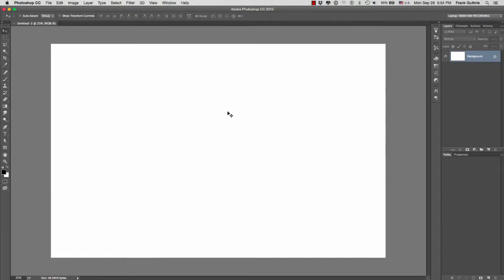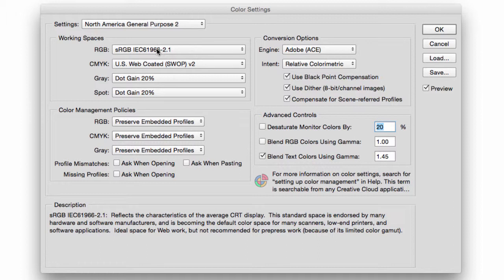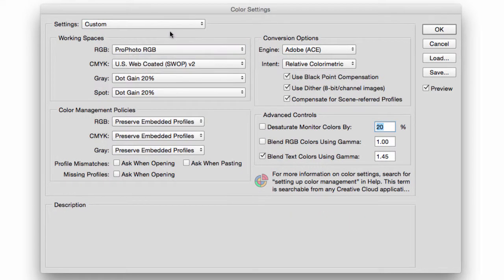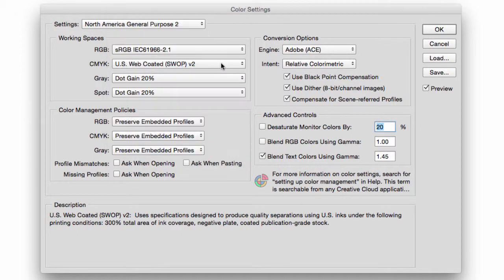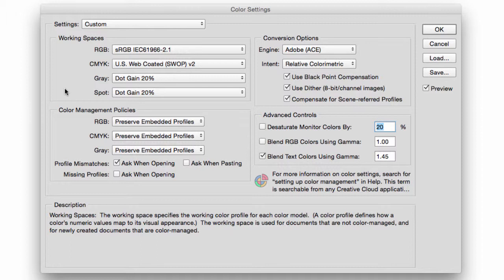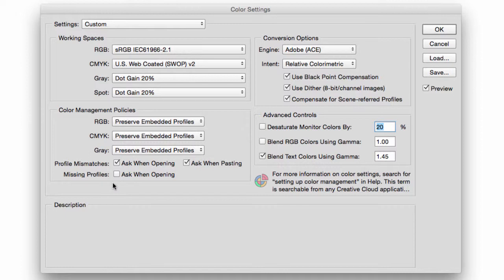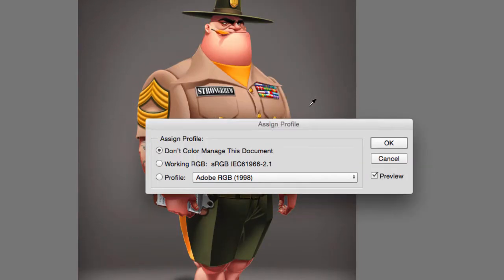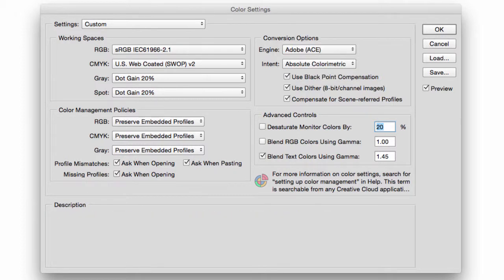DART 135 Intro To Digital Painting: Color Settings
Learn where and how to tweak the Color Settings in Photoshop, how to setup warnings that will tell you when a file with a different Color Setting than your Working Space is opened or pasted, and understand how to assign a Color Profile to a file that has none...

For more information on this class, DART 135 F - Introduction To Digital Painting, please